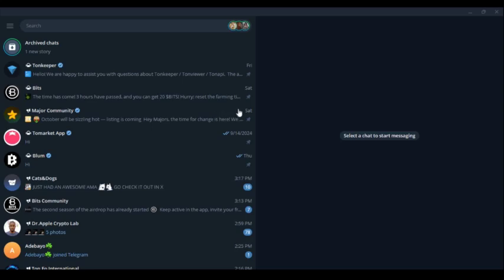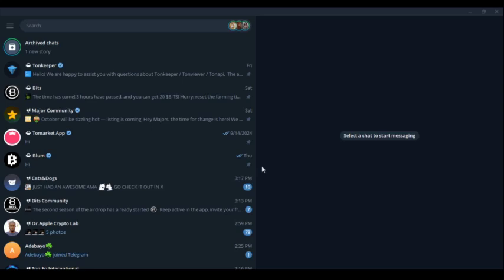How To Receive From Another Wallet via Telegram Wallet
In This Video, you will learn about How To Receive From Another Wallet via Telegram Wallet